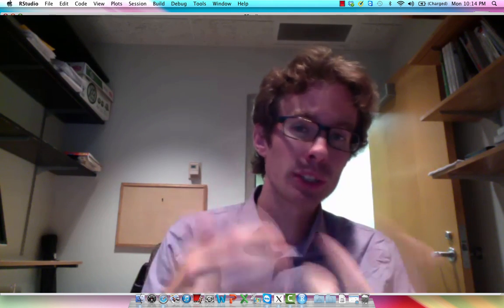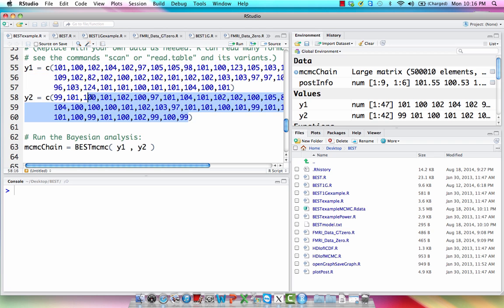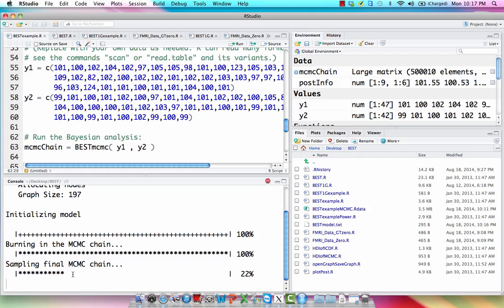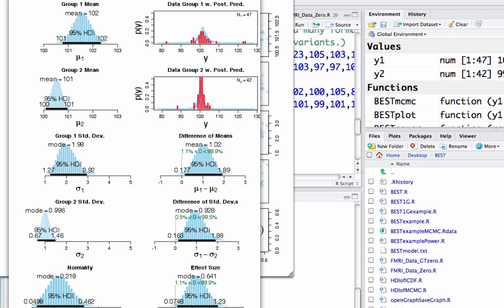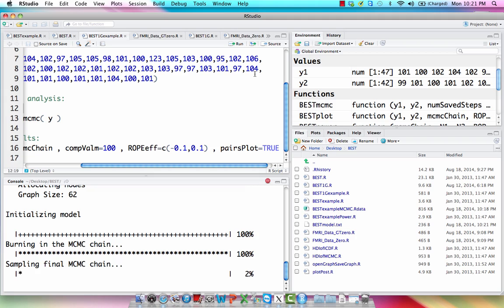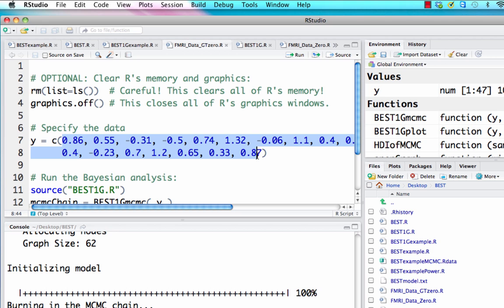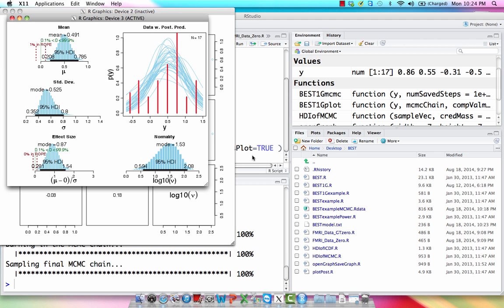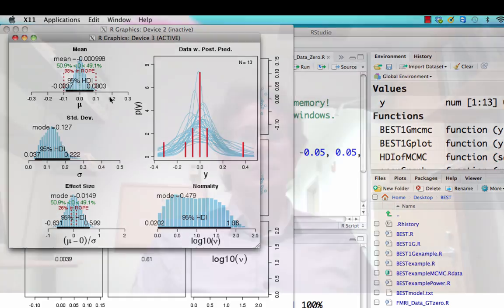Bayesian Inference in R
How to do Bayesian inference with some sample data, and how to estimate parameters for your own data. It's easy!